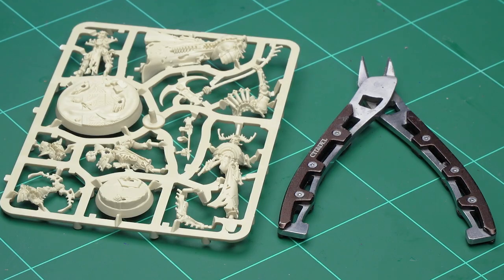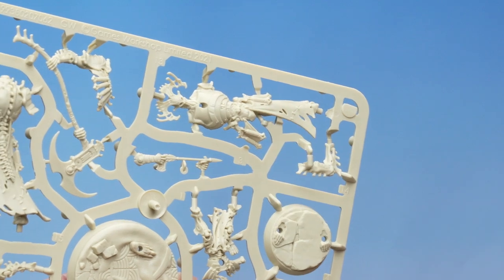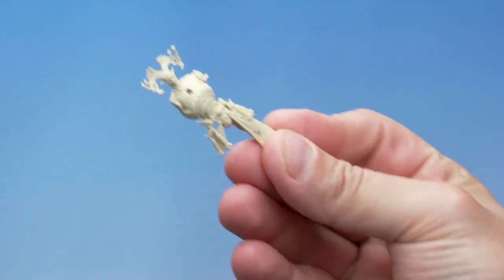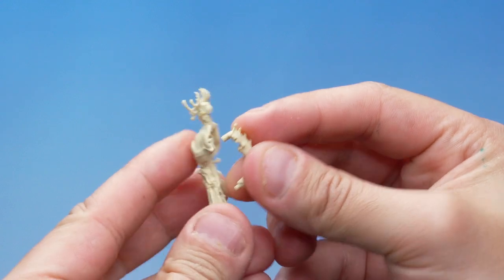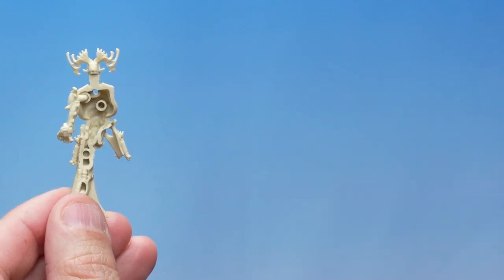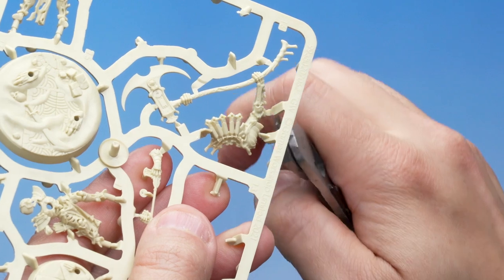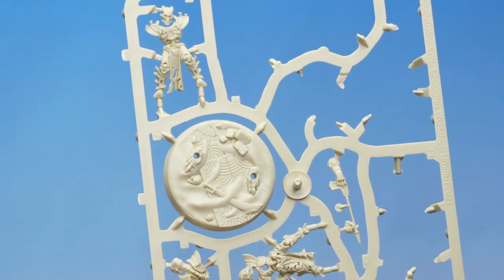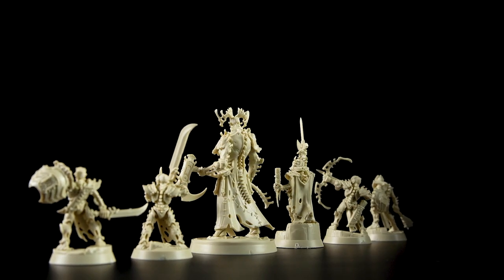How to Build: Kainan's Reapers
Nowhere is safe from the bone tithe – not even Beastgrave. Find out how to build Kainan's Reapers and start gathering that which belongs to Nagash in Warhammer Underworlds.